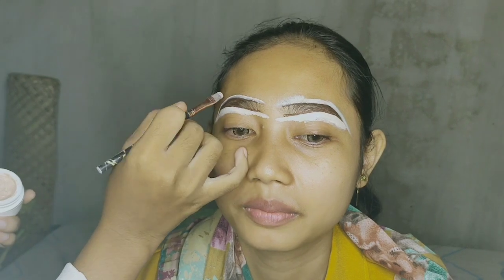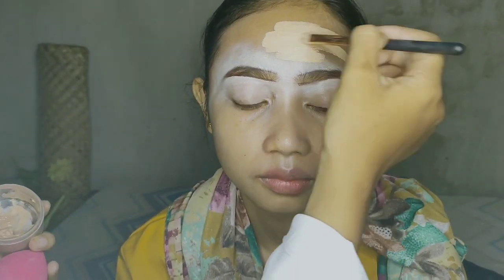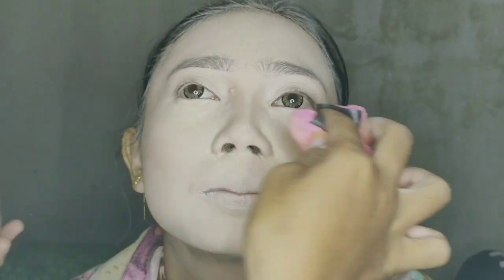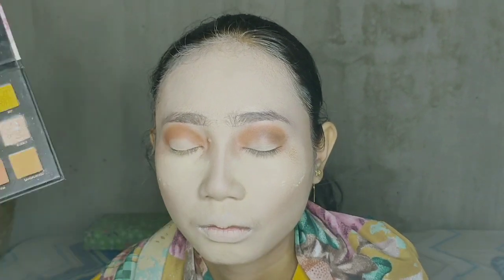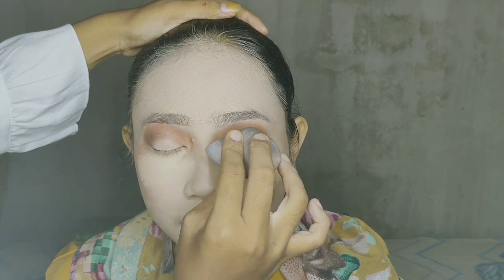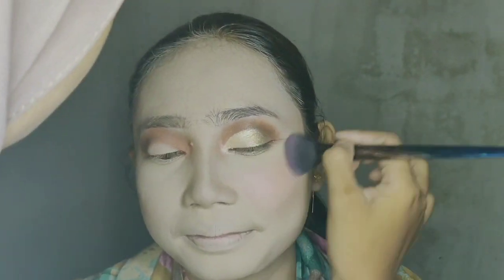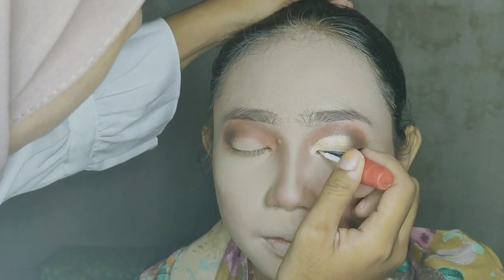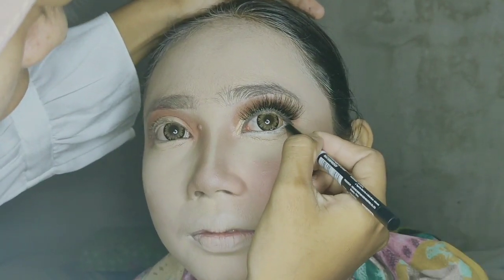TUTORIAL MAKEUP PANGLING by EVA ALKAHFI💝||tutorial make up